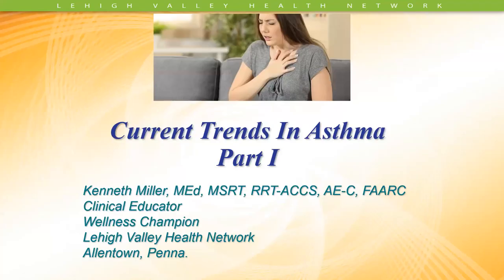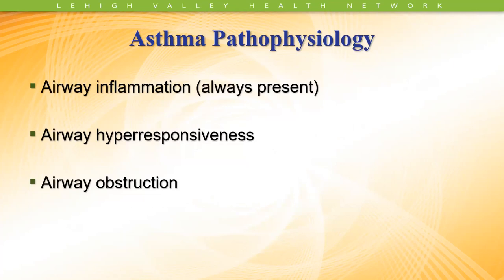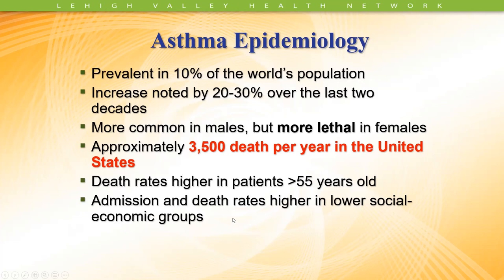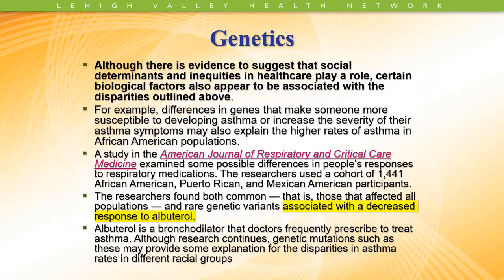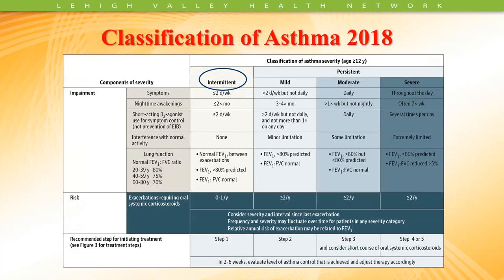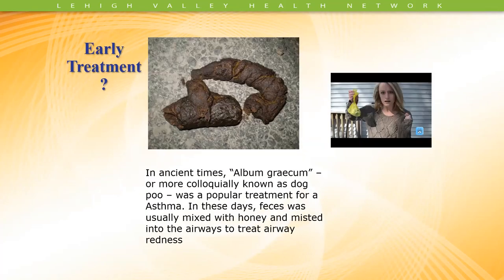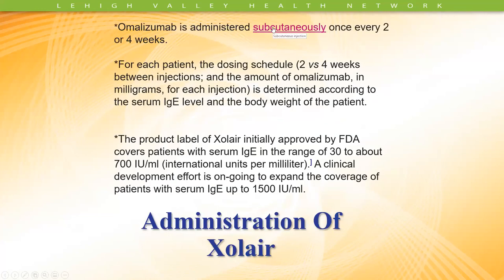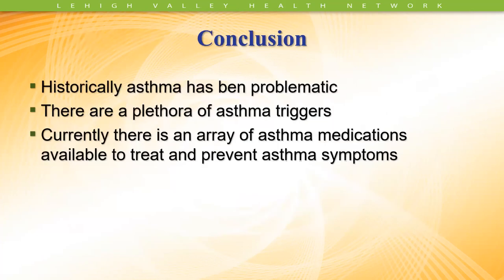Miller_Current Trends In Asthma Part I